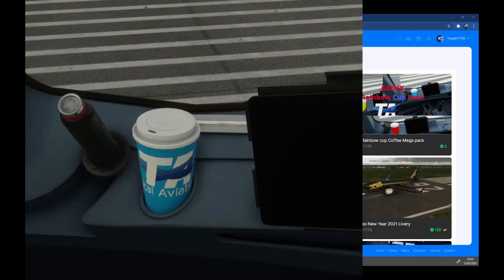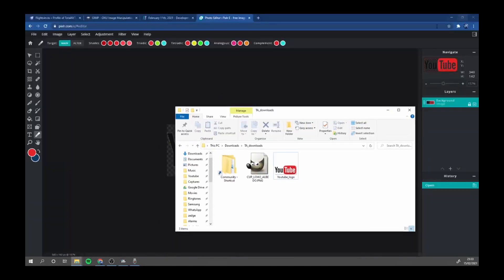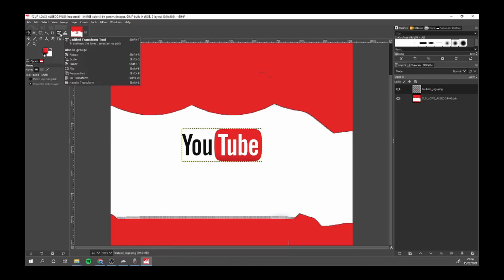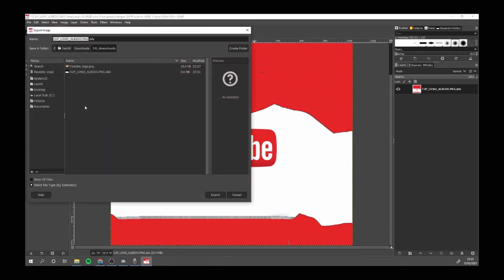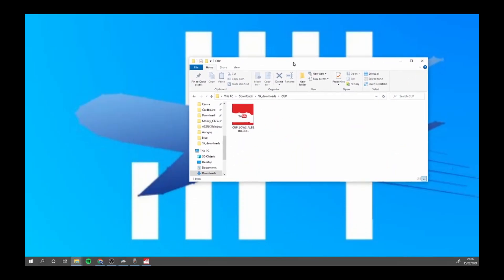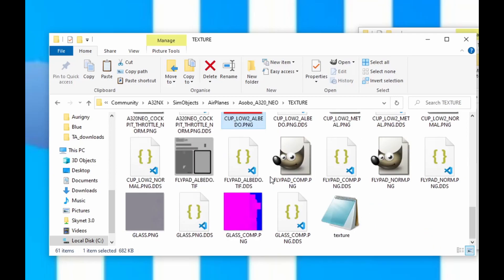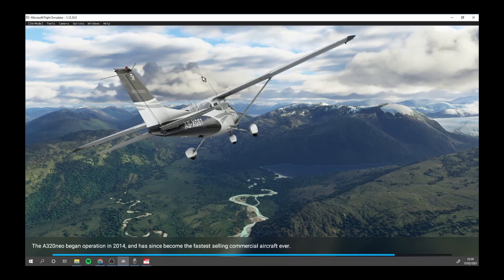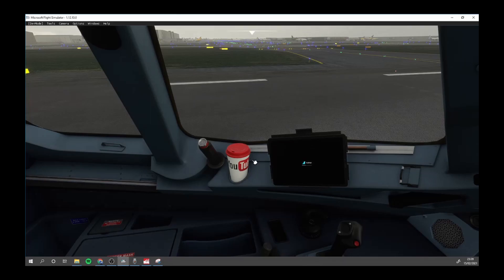How to Customise the A32NX flybywire Coffee Cup!/ MSFS2020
Title: How to Customise the  A32NX  flybywire Coffee Cup!/ MSFS2020
Links Used In Video :